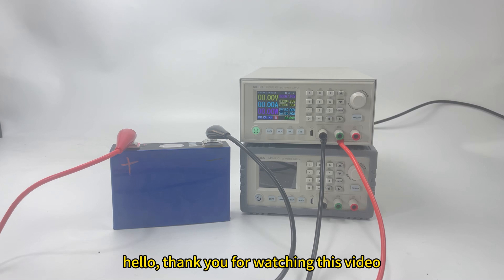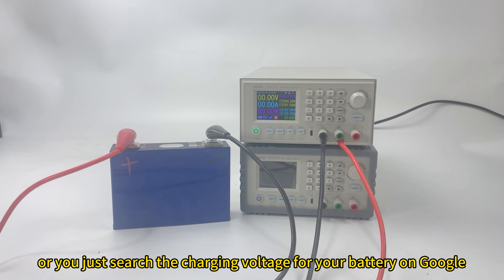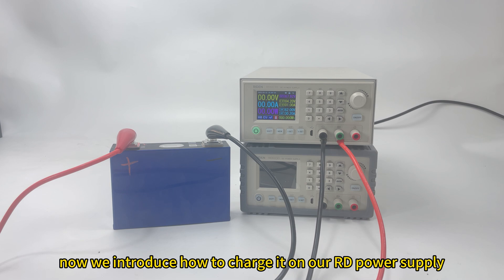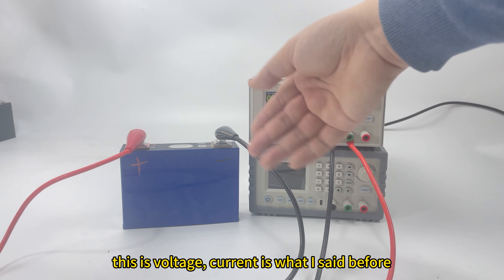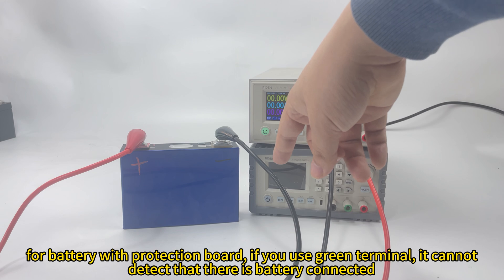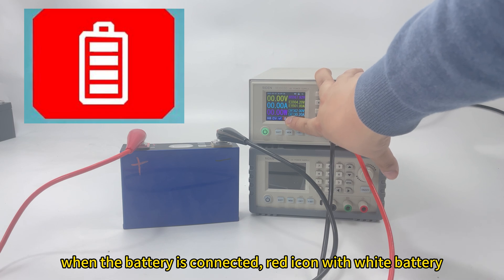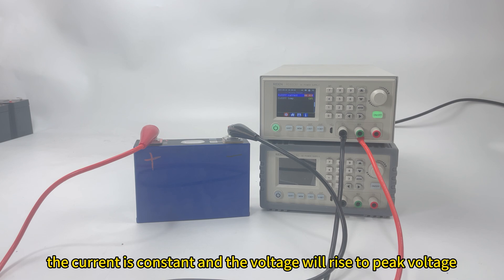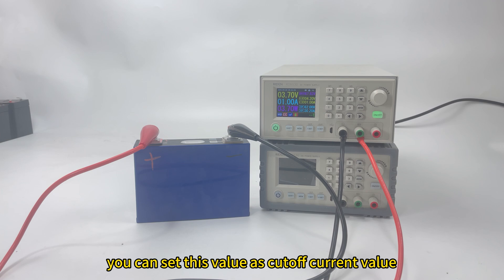how to charge the battery with RD power supply RD6030 RD6024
hello, in this video I introduce how to charge the battery, choose correct voltage and current, choose the green terminal, if it has protection board, you can only use red terminal, but then there is no protection

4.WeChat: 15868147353